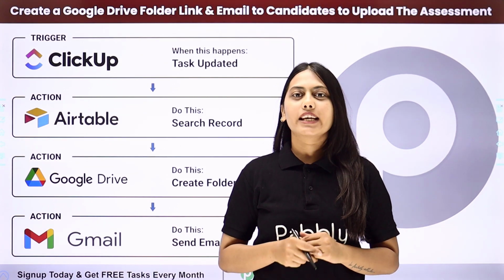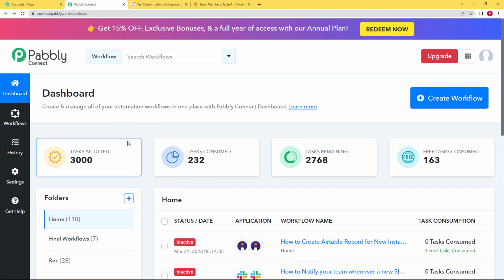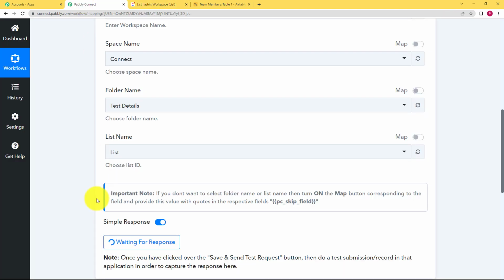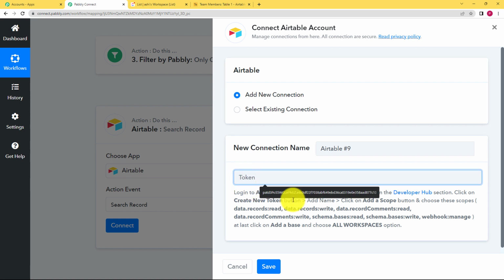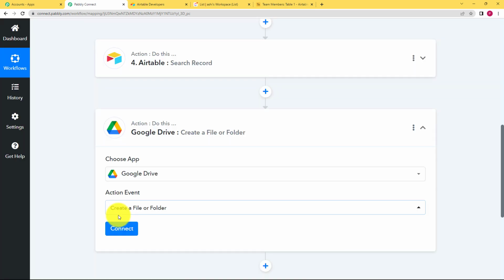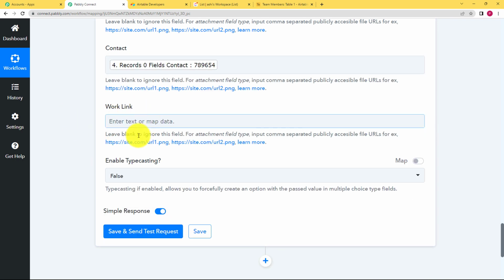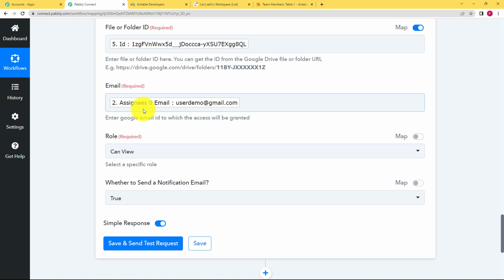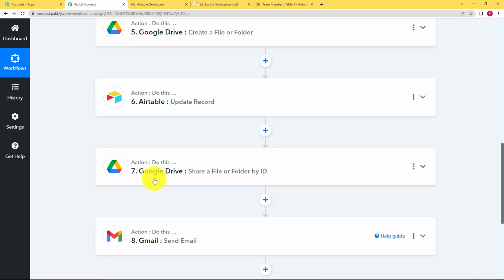How to Create a Google Drive Folder Link & Email to Candidates to Upload Their Completed Assessment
In this video, we will learn how to Create a folder in Google Drive and linking it to Pabbly Connect. It is an easy and efficient way to share files with candidates who need to upload their completed assessments. Using Pabbly Connect, you can quickly create a link to the Google Drive folder that you can then email to the candidates. The candidates can then click the link and upload their assessments directly to the shared Google Drive folder, allowing you to easily access the files. This video will walk you through the steps of creating a Google Drive folder link and emailing it to candidates to upload their completed assessments using Pabbly Connect.

1. Automation: Pabbly Connect offers automation capabilities that can help you automate mundane and repetitive tasks. This allows you to save time, money and resources.

2. Integration: Pabbly Connect provides a wide range of integrations so that you can connect different web services with each other. This helps you to create smarter workflow processes and make your business more efficient.

3. Security: Pabbly Connect takes security seriously and provides an industry-standard security system to protect your data and applications.

4. Scalability: Pabbly Connect is highly scalable and allows you to easily add new applications and services to your workflow.

 5. Cost-effective: Pabbly Connect is cost-effective and provides plans for different business sizes.